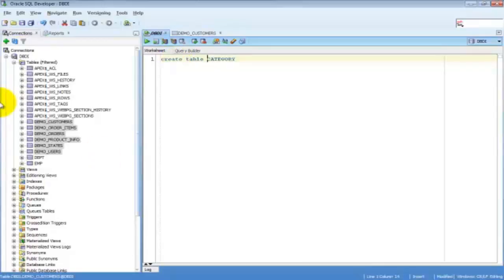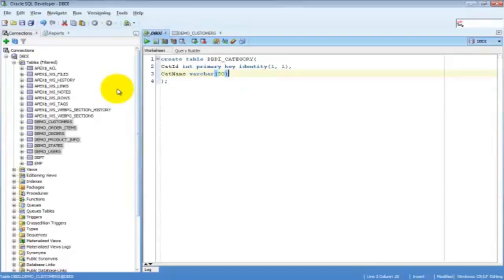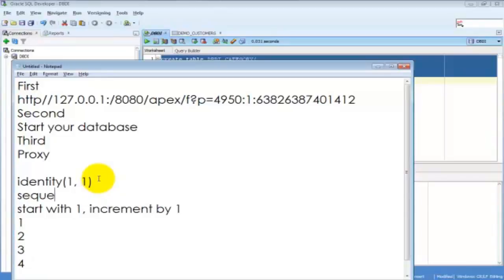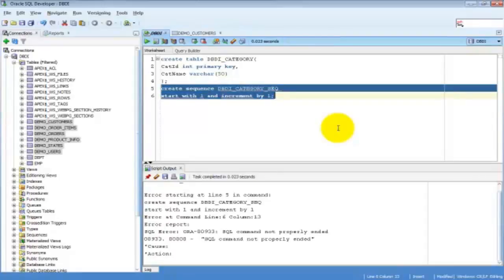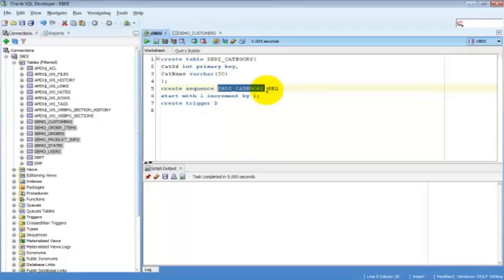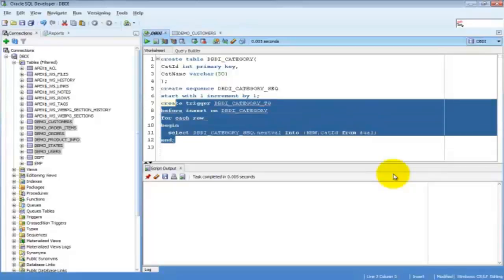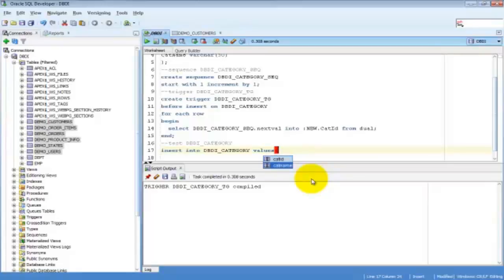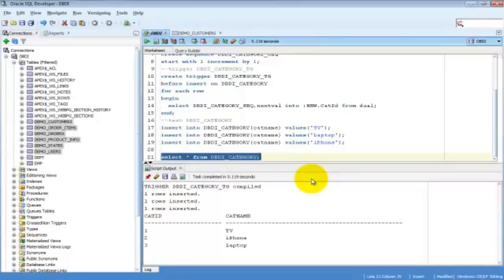Lec 04 Oracle Create table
Create table